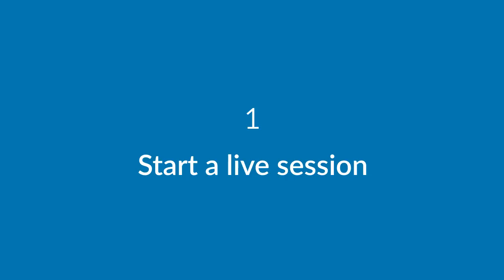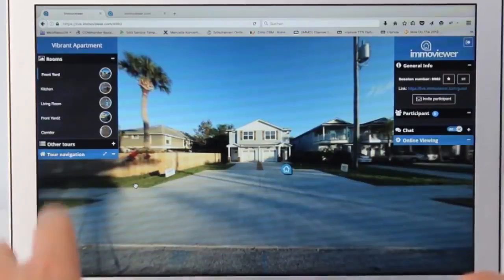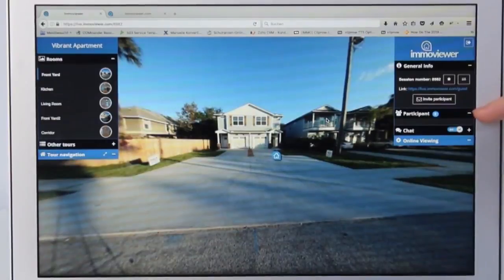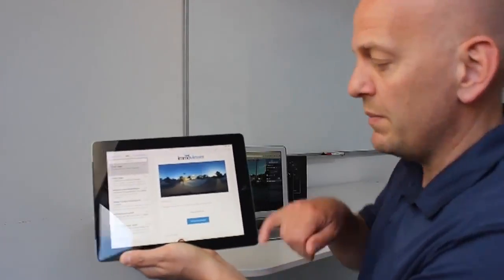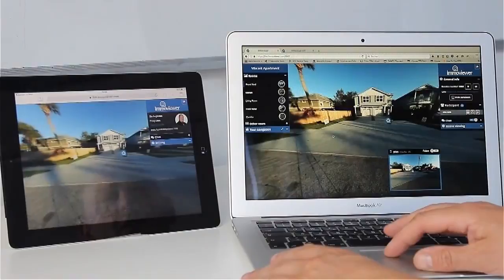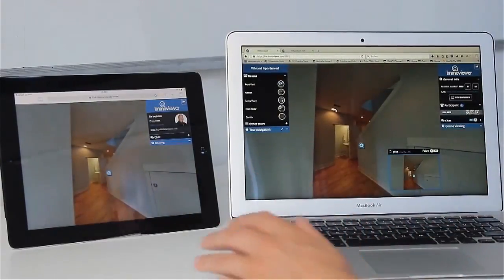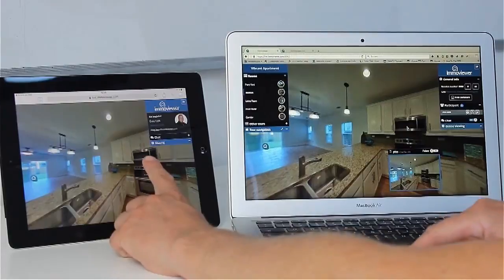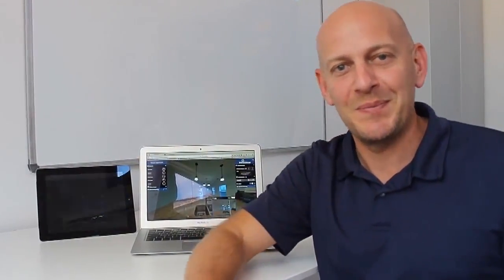How to do a immoviewer live session